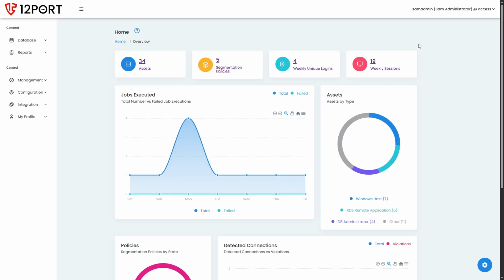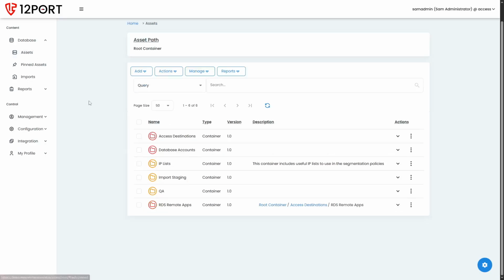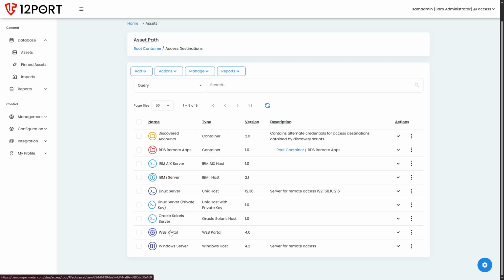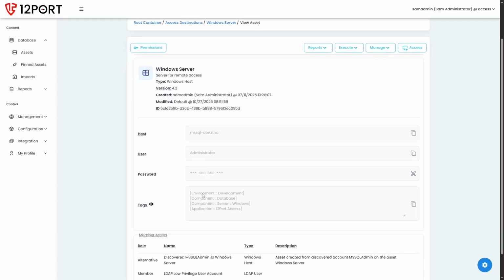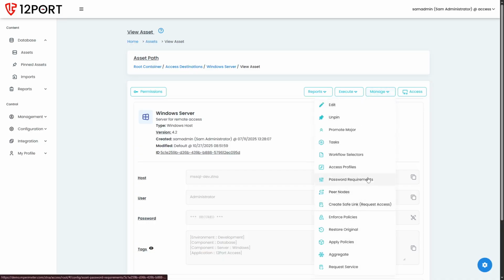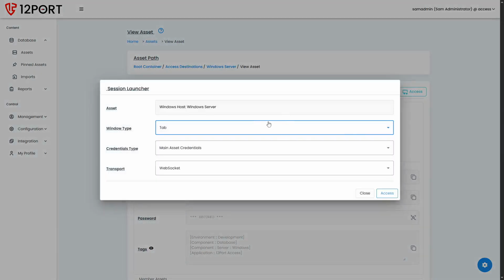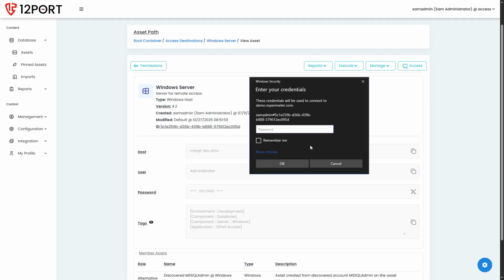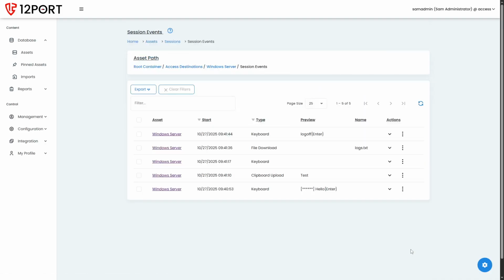12Port Overview - Privileged Access Management Introduction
A guided introduction to Privileged Access Management in the 12Port platform. This overview walks through the 12Port admin console and the core PAM building blocks: the asset database, privileged remote sessions, role-based access control, and the dashboard view of assets, policies, sessions, and detected connections.

12Port is software you install and deploy yourself on any standard Windows or Linux server. It is agentless and self-hosted, so your control plane and session data stay yours. By the end you will have a working understanding of how the 12Port PAM system is organized.

The platform covers privileged access management, credential vault, credential rotation, account management, brokered remote access (SSH, RDP, PowerShell), session intelligence, and an MCP server for AI agents, all under one license.